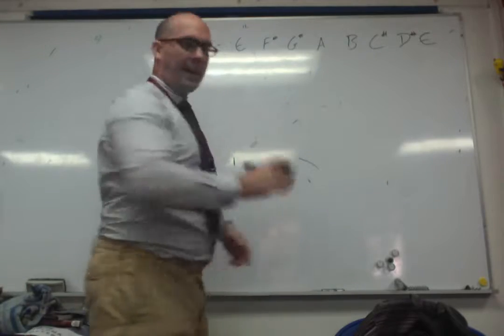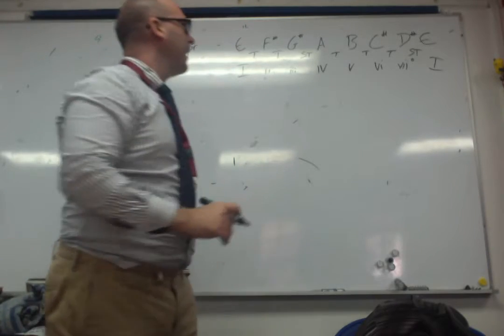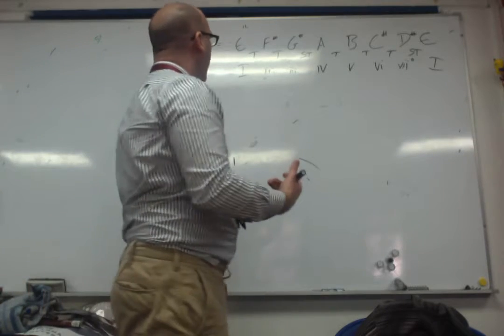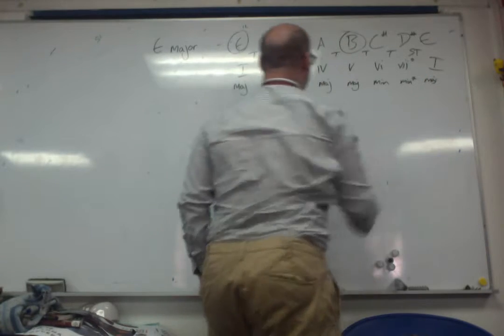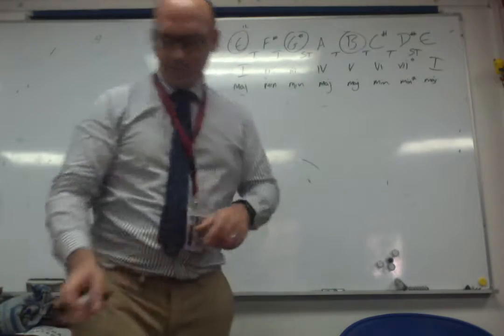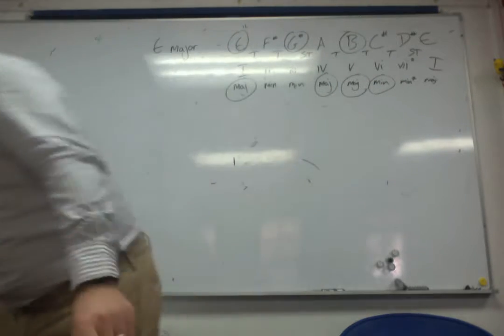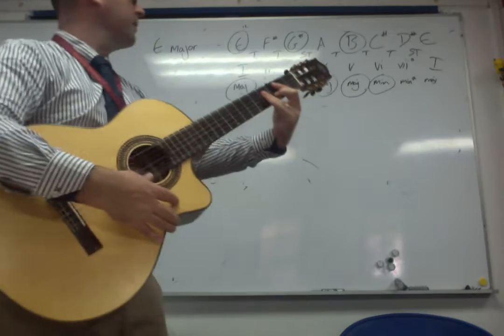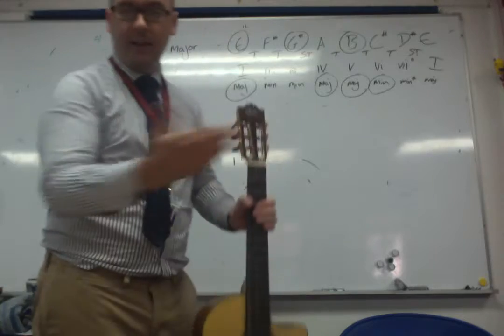How to put together a chord progression